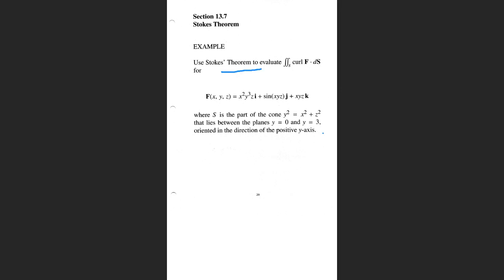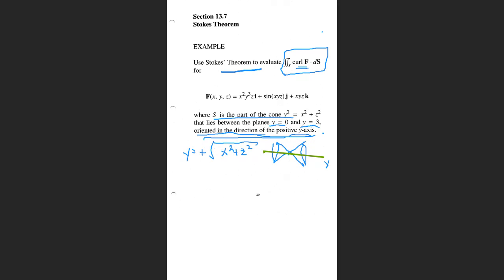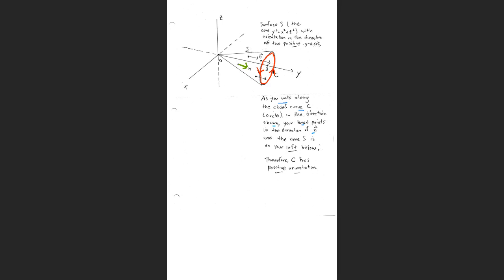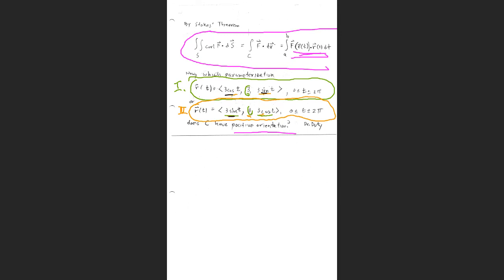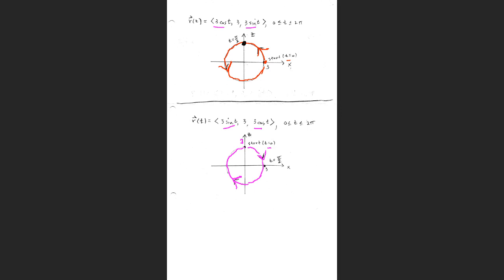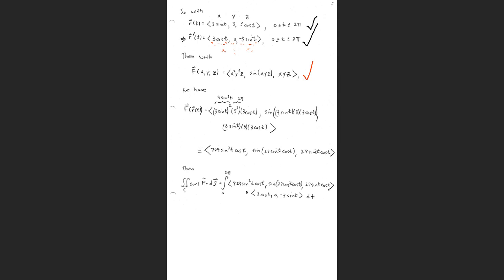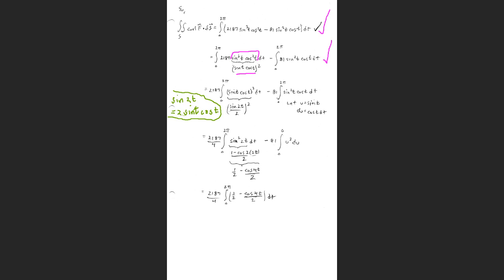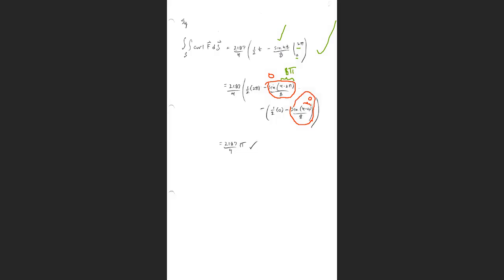MATH 280 CRN 40199 Section 13 7 Examples'' Summer 2022